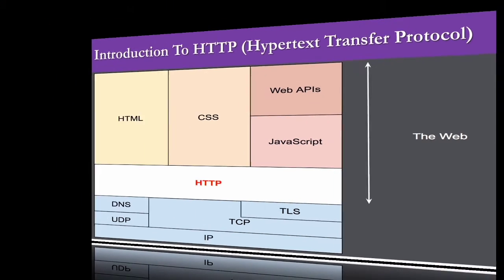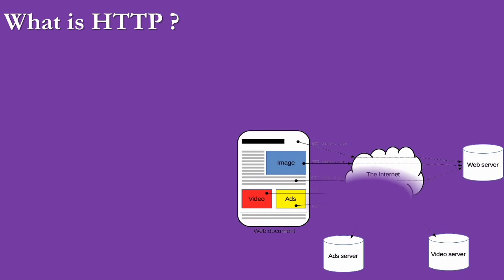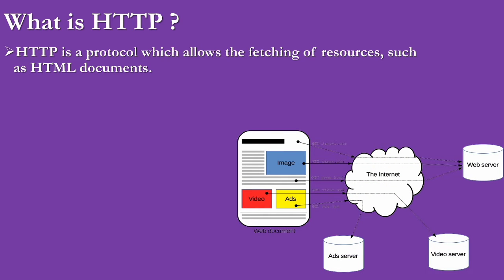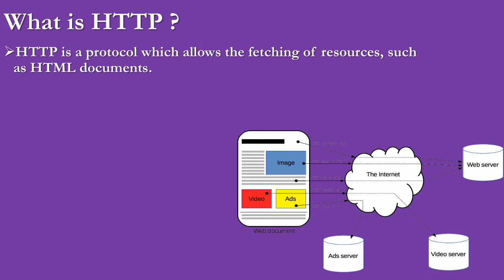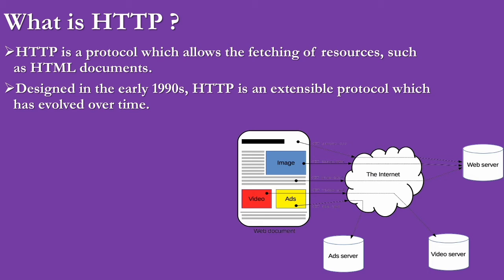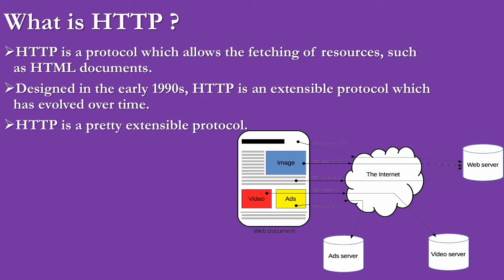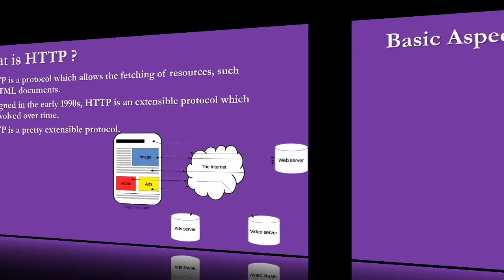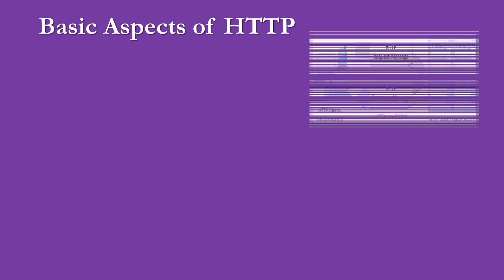Introduction To HTTP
Hello everyone.
This is a video about HTTP, what actually is HTTP and what are the aspects of it.
Thank you so much 😊 😊 for watching this video.